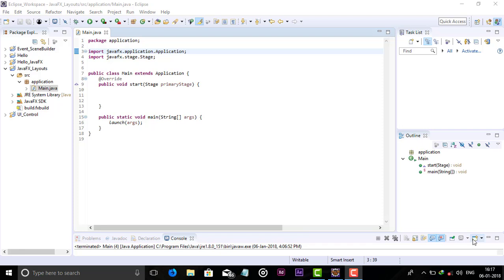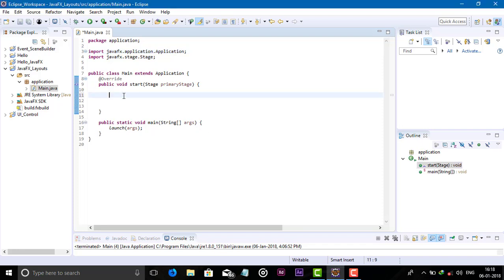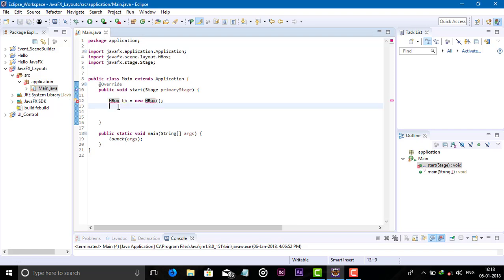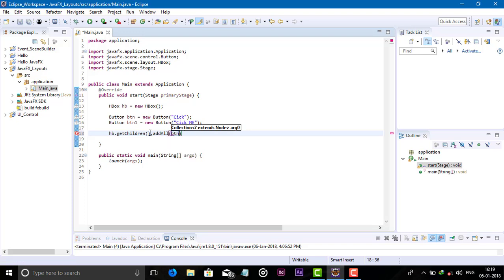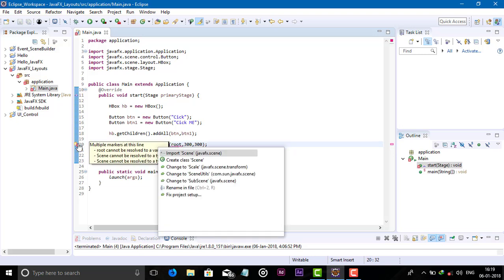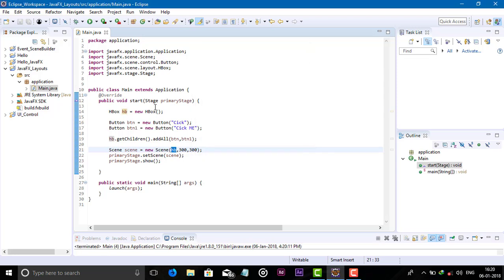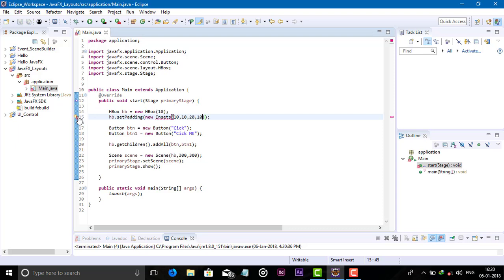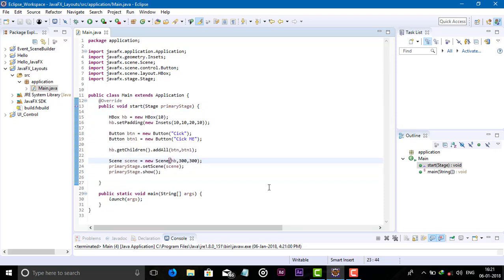JavaFX Layout HBox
Hey programmers, In this video I am showing you how to use and create HBox in JavaFX ;)

Happy Coding :)